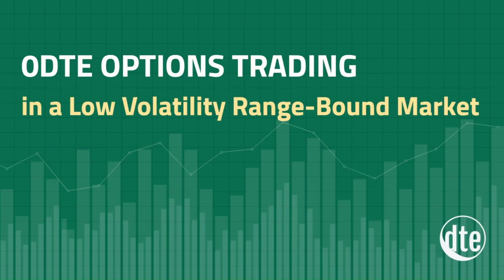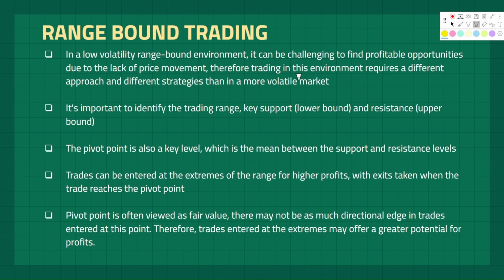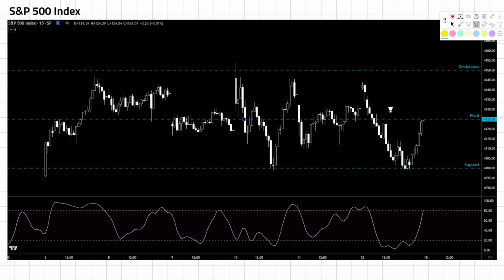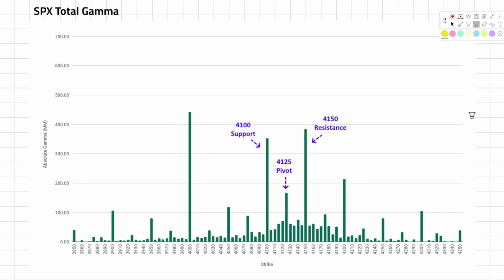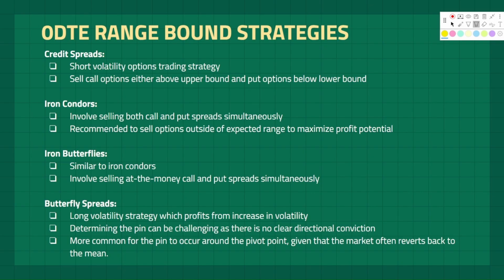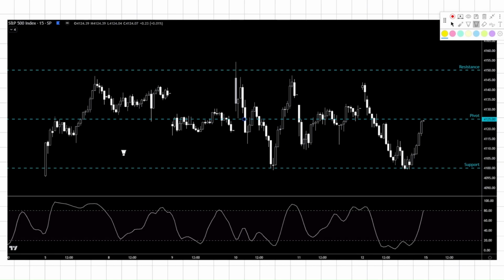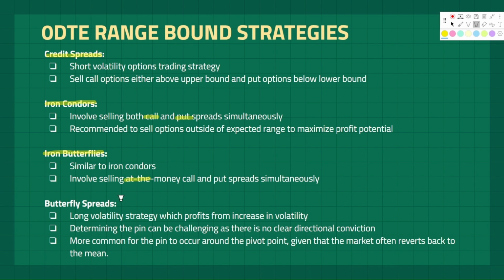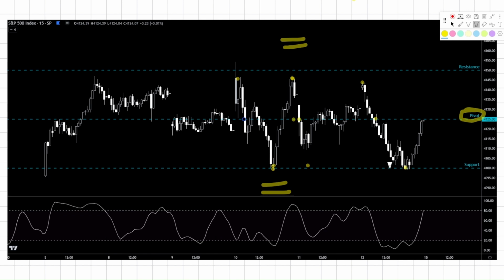How to Profit from 0DTE Options Trading in a Low Volatility Range Bound Market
Trade With Us Daily

Learn how to trade SPX 0DTE options with real-time alerts, institutional analysis, and a disciplined community behind you.

🔔 WHAT YOU GET INSIDE 500EDGE
✅ Real-time SPX 0DTE trade alerts — live setups as they happen
✅ Institutional-grade market analysis every morning
✅ Gamma exposure levels, key price zones & flow data
✅ Live execution commentary & options education
✅ Daily pre-market prep + end-of-day recaps

📈 WHO THIS IS FOR
Whether you're new to SPX options or an experienced trader looking to sharpen your edge — 500Edge is built for traders who want disciplined execution, high-probability setups, and consistent improvement.

0DTE SPX RANGE BOUND OPTIONS TRADING
Trading in a low volatility range-bound market requires a different approach and strategies than in a more volatile market. Key support and resistance levels are important in identifying potential entry and exit points for trades. Gamma charts and the pivot point can be useful tools in identifying these levels.

Options trading strategies such as credit spreads, iron condors, and iron flies are effective in a range-bound market. Credit spreads profit from the lack of movement by selling call options above the upper bound and put options below the lower bound. Iron condors and iron flies involve selling both a call and a put spread. Butterfly spreads, on the other hand, are a long volatility play, so they may not be as profitable in a range-bound market. Overall, identifying the key levels and using options trading strategies designed for a range-bound environment can be effective in generating income and profits from the lack of movement.

WHAT IS 0DTE TRADERS?
We are a trading community and financial insights company that aims to equip short dated options traders with institutional-grade analysis and quality trade ideas.